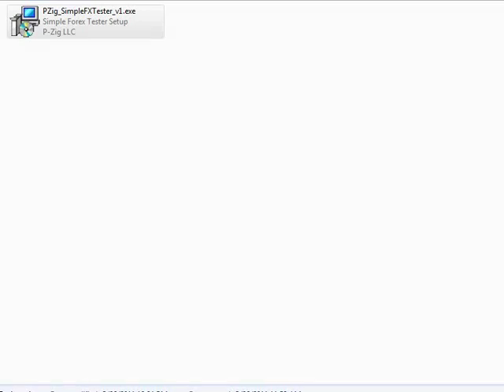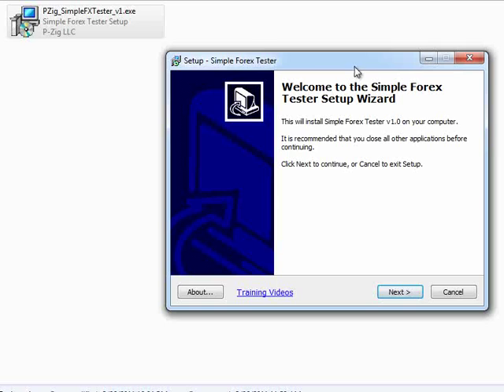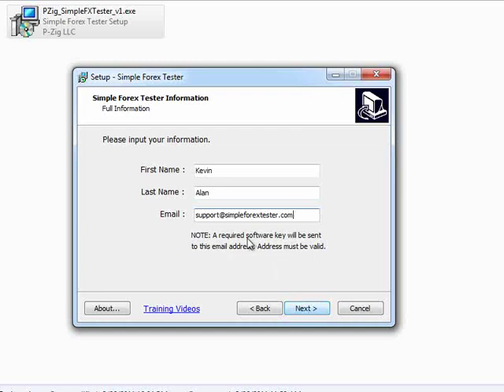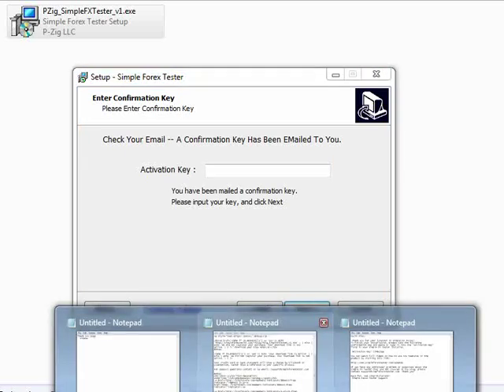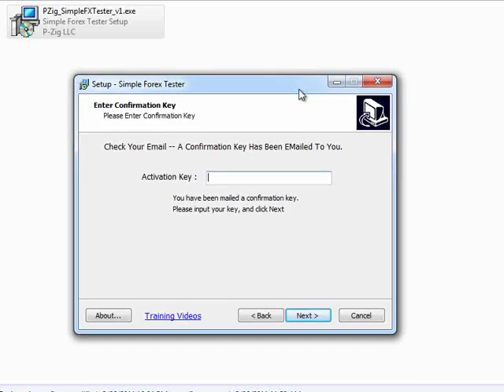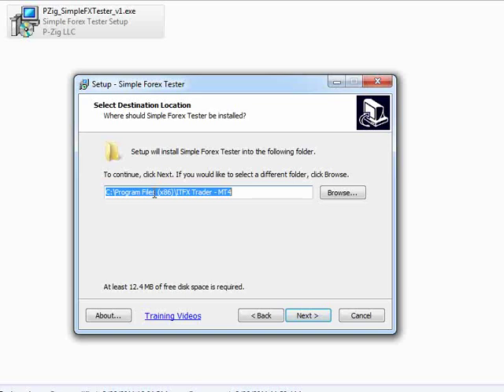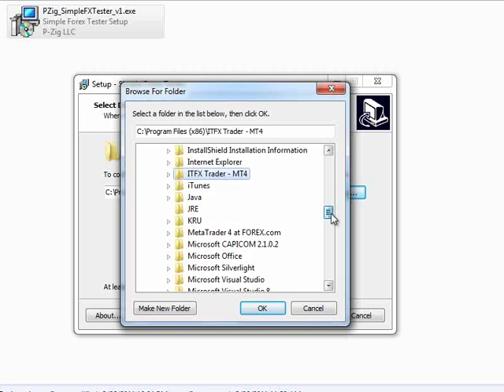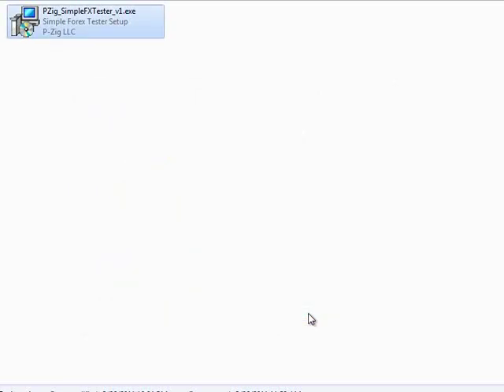[Simple Forex Tester] Installation Instructions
This video covers how to download and install your copy of Simple Forex Tester